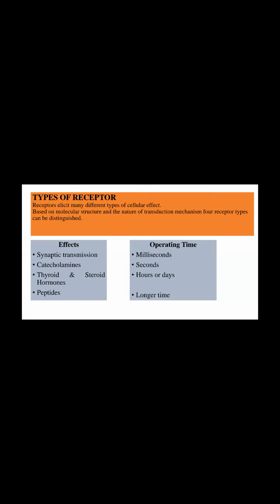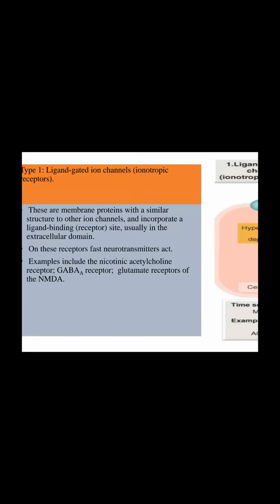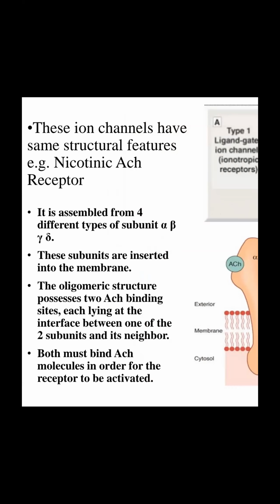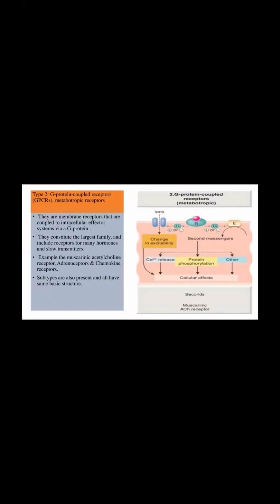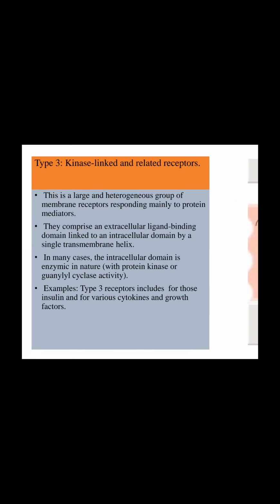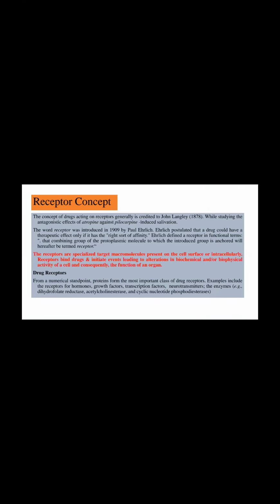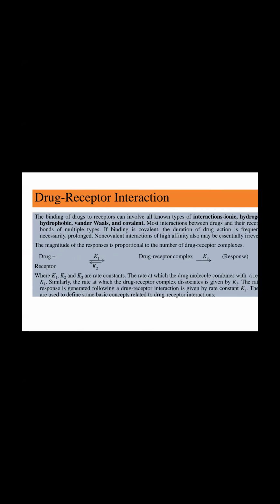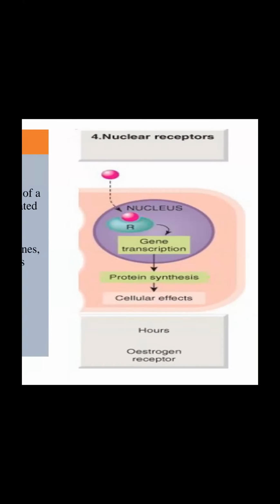BPT BATCH JULY 2021 SEM III 31 OCT